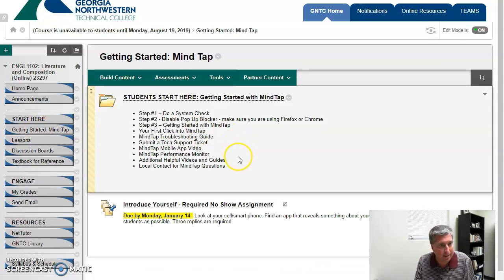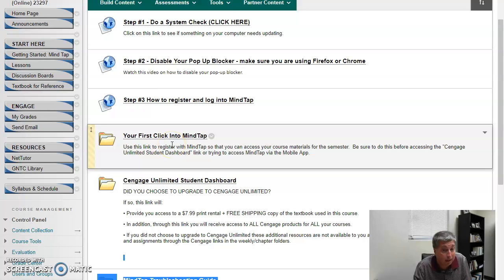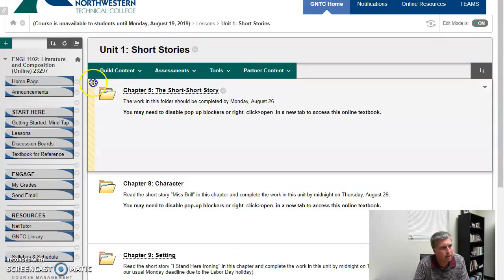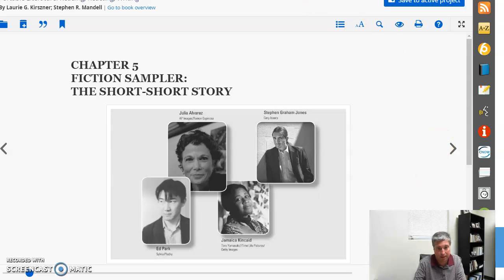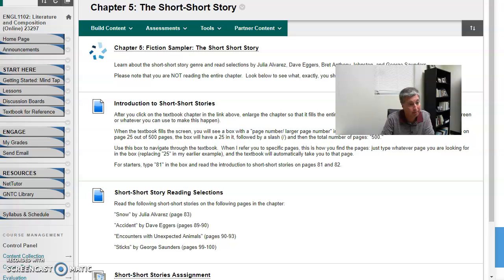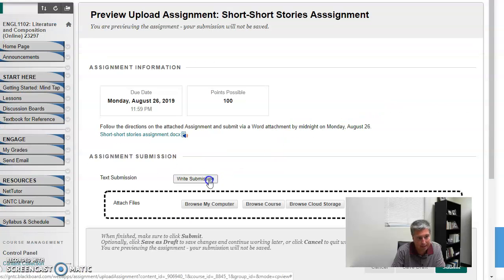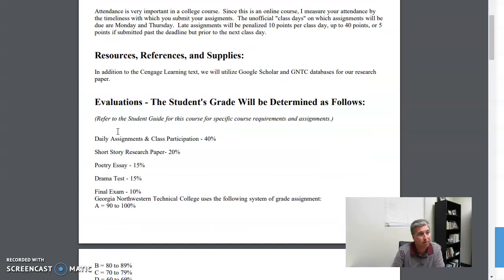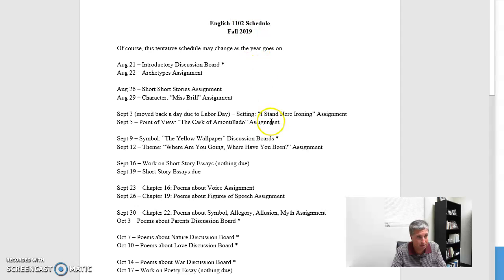Eng 1102 Introduction Video Fall 2019